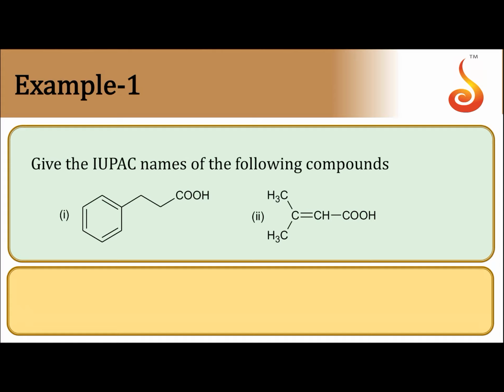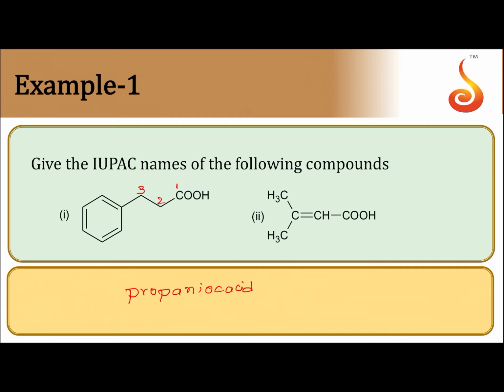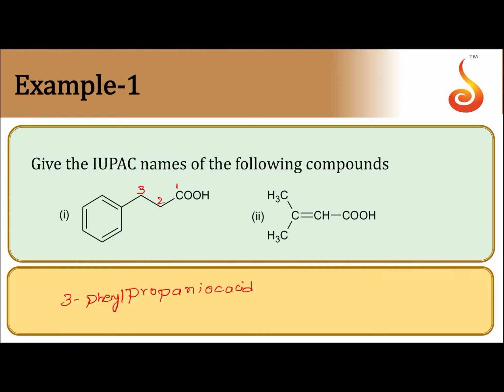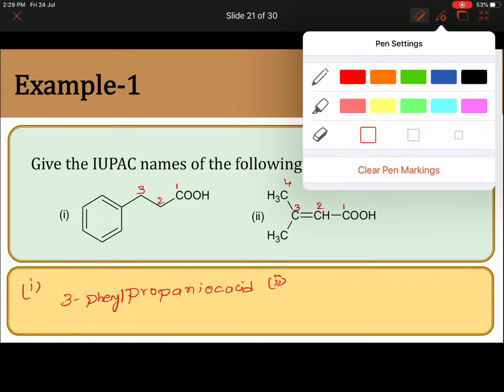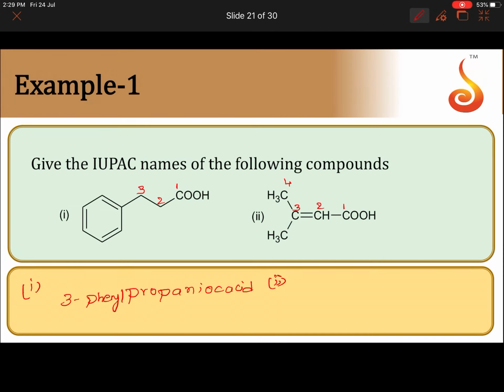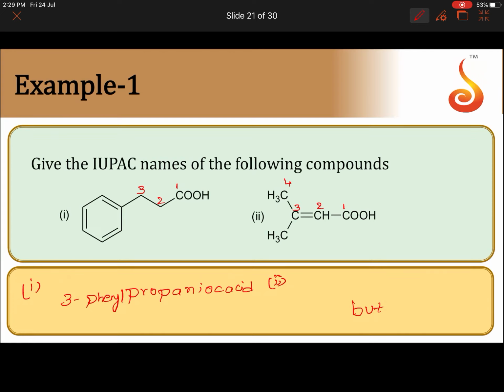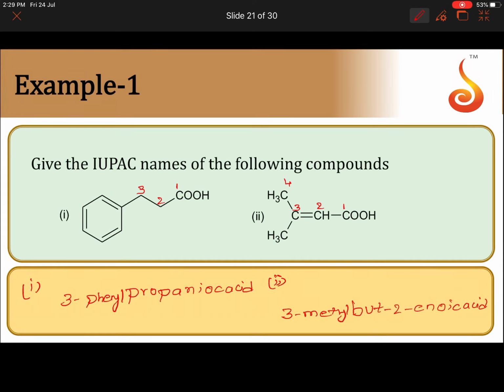PU 2 | Chemistry | Carboxylic Acids | Lecture 1 | Slide 19 | EX 1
Welcome to Concept Videos for PU 2! This slide will explain Example 1 of Carboxylic Acids. We are sure you will have an effective learning experience.